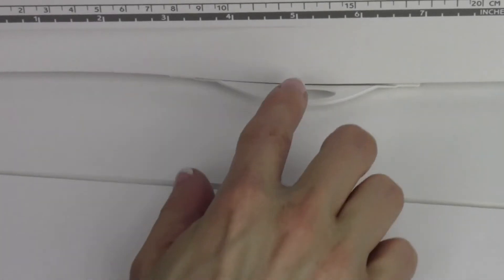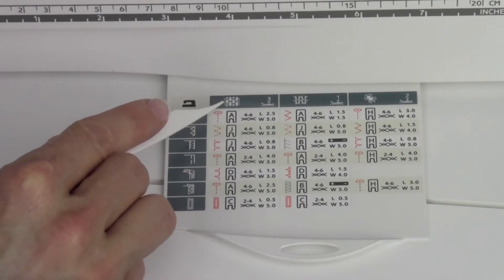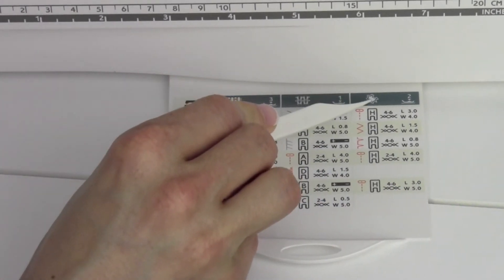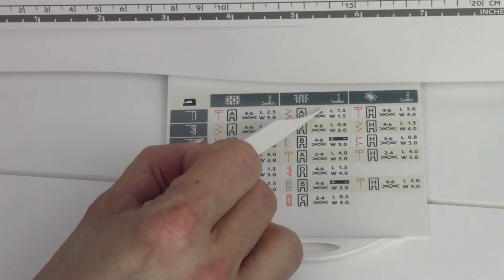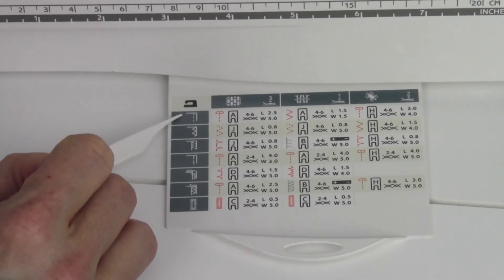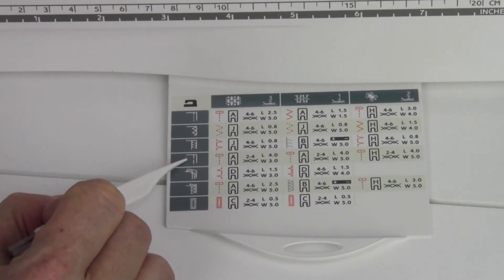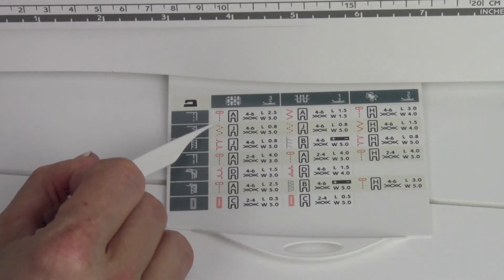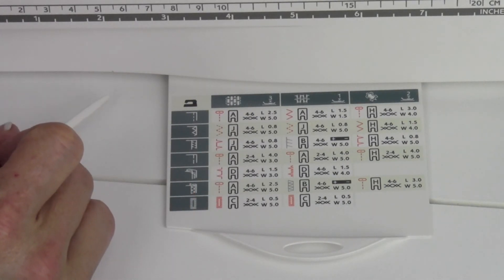Viking Emerald 118 12 Sewing Adviser and Sewing Guide Reference Chart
Learn how to use the sewing adviser and the sewing guide reference chart on the Husqvarna Viking Emeral 118 sewing machine.

View all the free video tutorials on the Husqvarna Viking Emeral 118 sewing machine